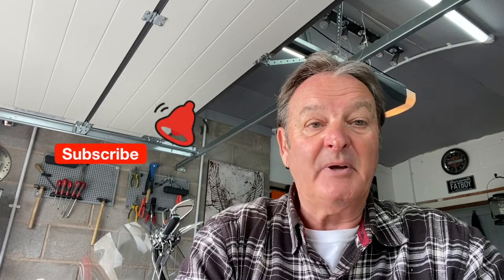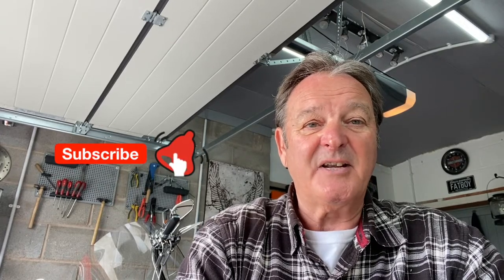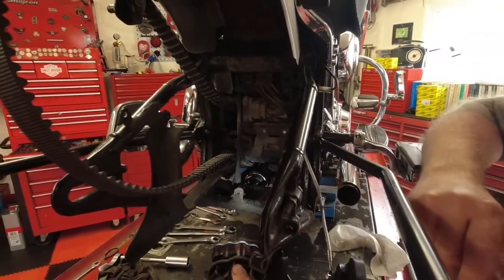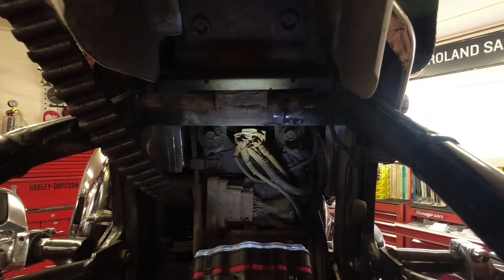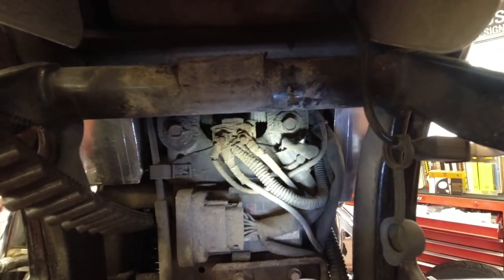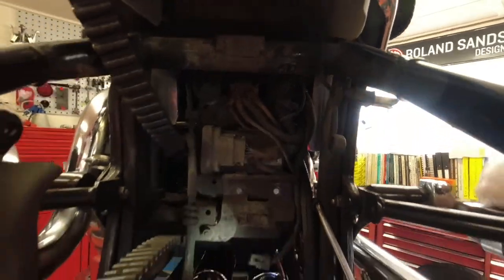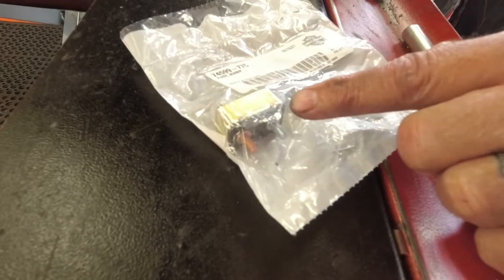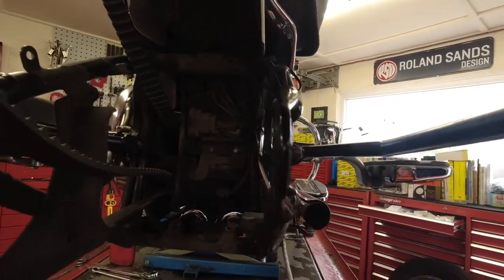Harley Davidson FatBoy Electrical Failure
An inexpensive small component that will stop your bike !!